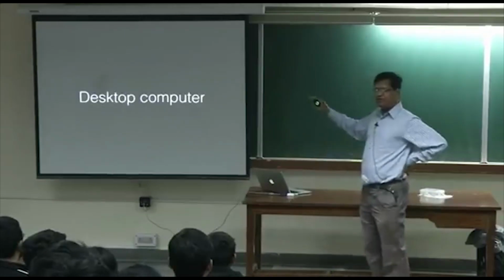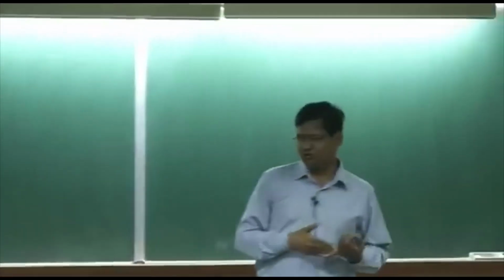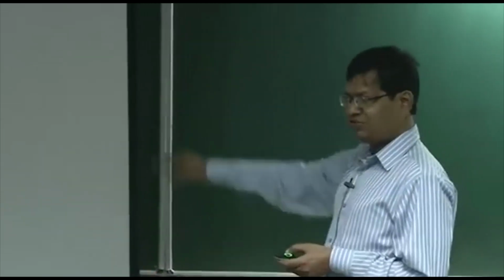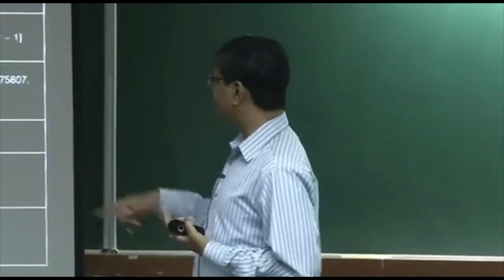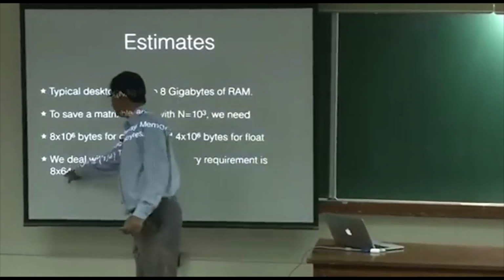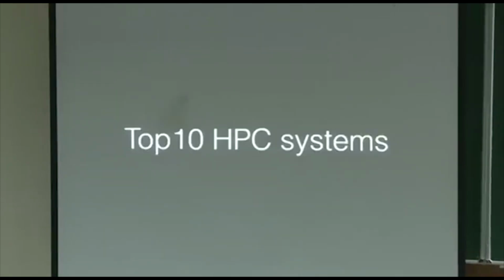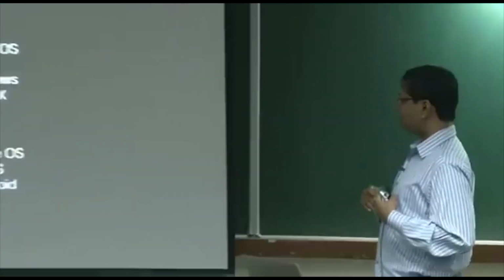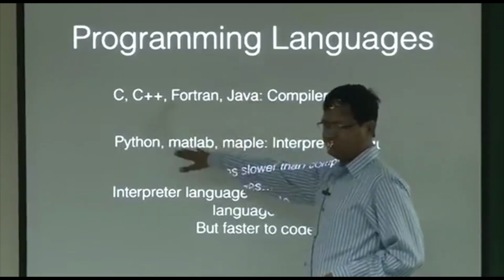About Computers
Subject : Physics